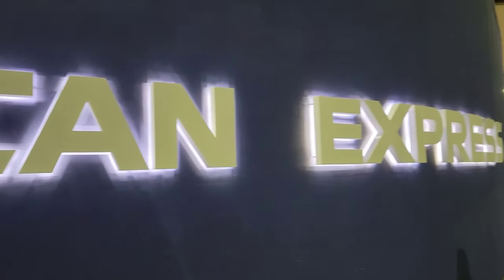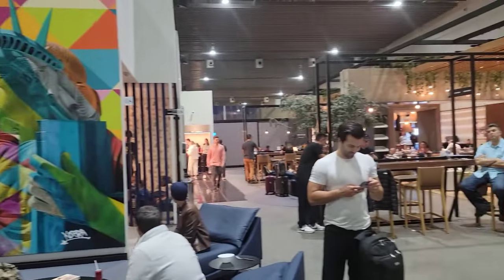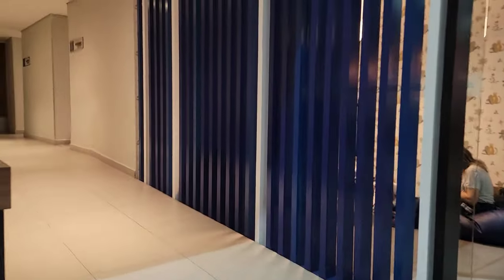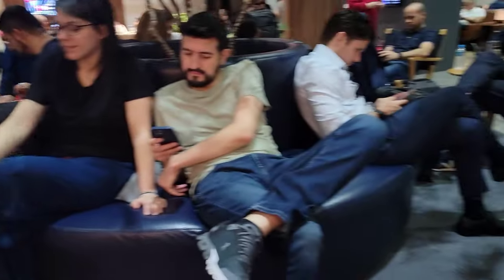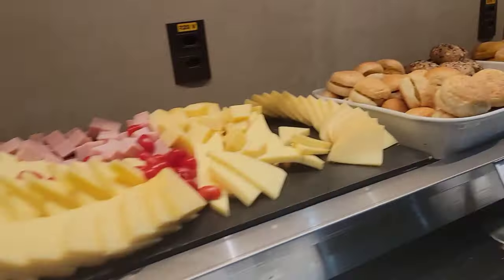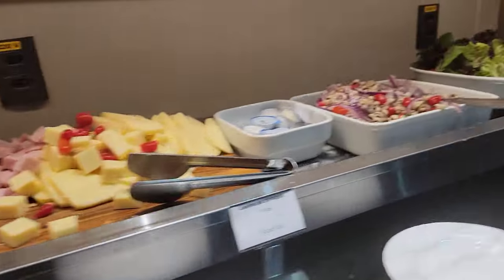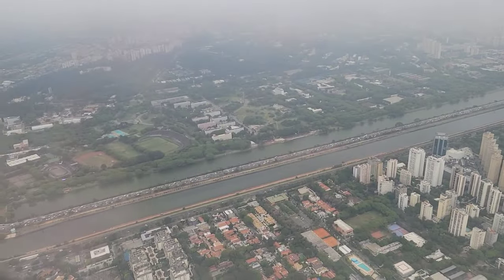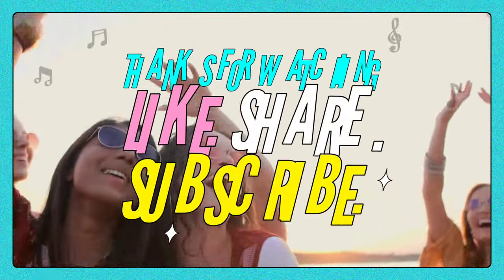Welcome to Sao Paulo airport - American Express Centurion Lounge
What a great place to relax prior to your flight. The American Express Centurion Lounge at Sao Pauli I ternational Airport

The Perfect Brazil Getaway!
3 days in Rio de Janeiro - here I stayed at the Copa Cabana Palace for 2 days and Sheraton Grand Rio for obe.
2 days in Floripa/florianopolis - here I stayed at the Ponta dos Ganchos
2 days in Iguazu Falls - here I stayed at the Belmond Cataras
1 day in Sao Paulo - here I stayed at the JW Marriott